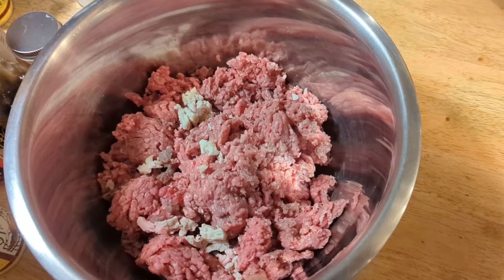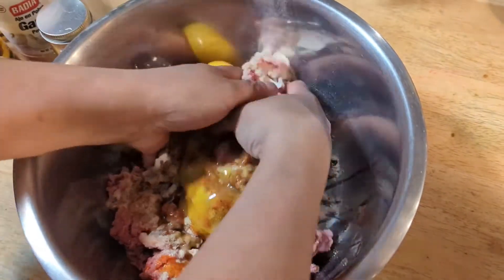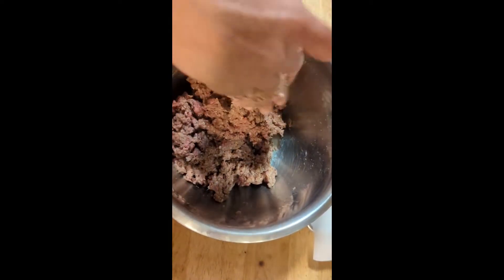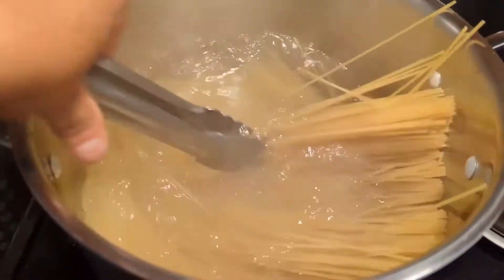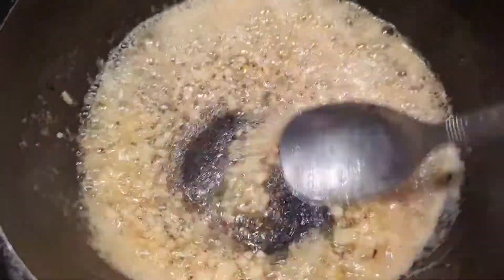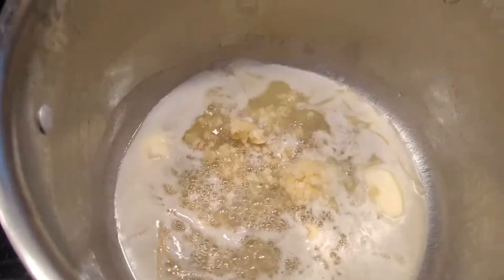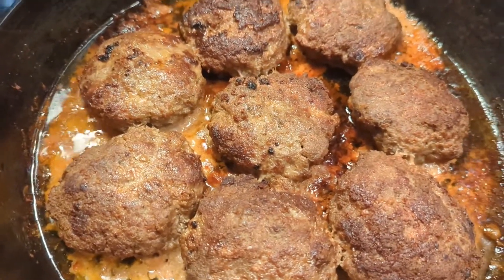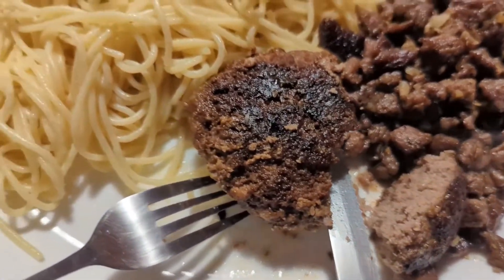Garlic butter noodles/garlic steak bites and garlic hamburger steak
Mabuhay Y'all

For supper, I decided to cook garlic butter noodles, garlic steak bites and garlic hamburger steak. I added a little extra protein to the hamburger steak 😉.
Mabuhay!